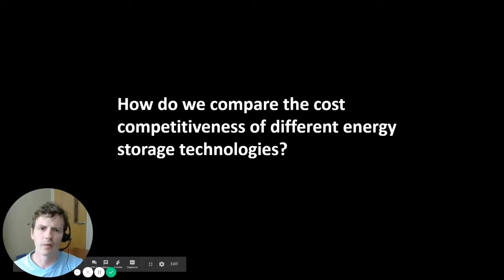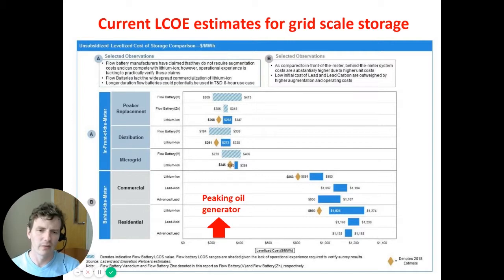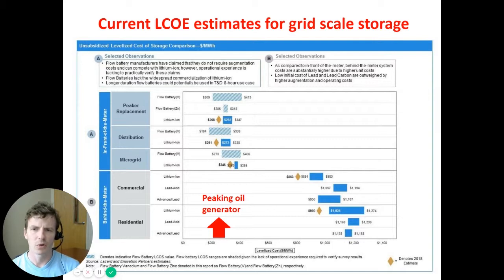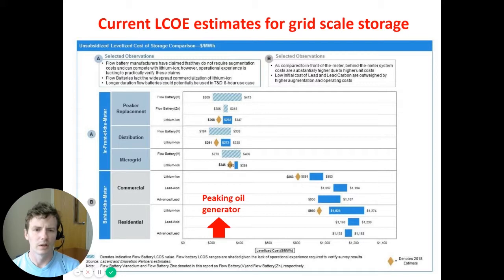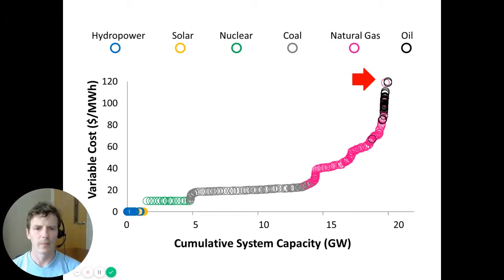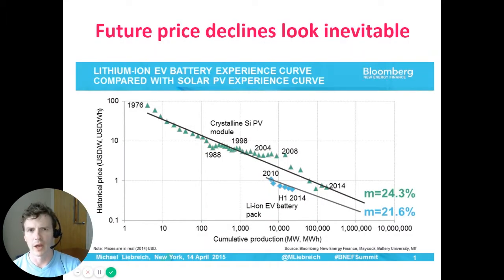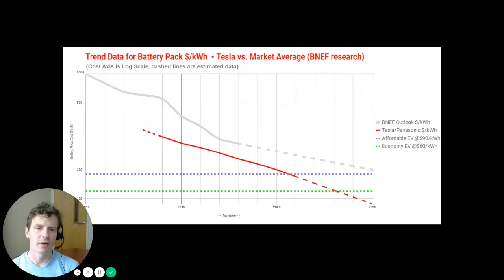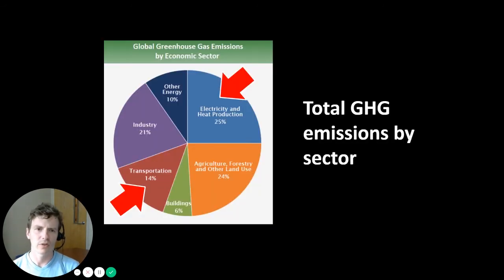ES 300 - Energy storage and demand management - battery cost trajectories